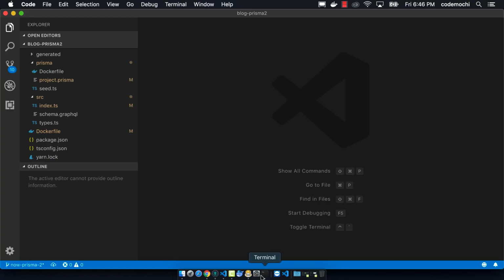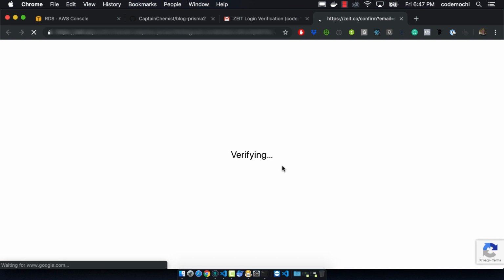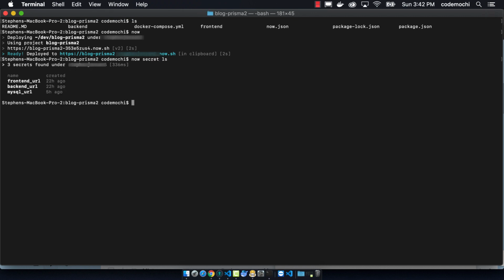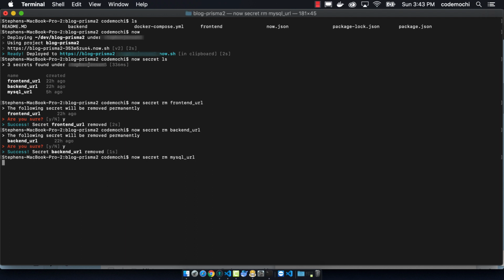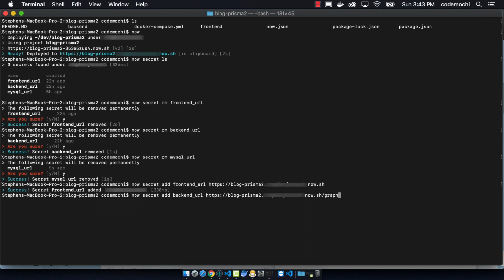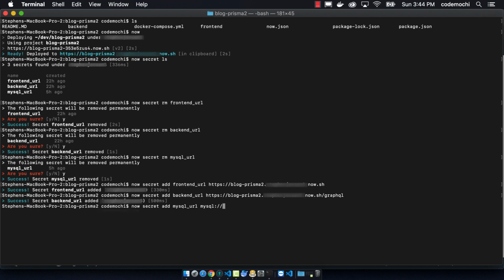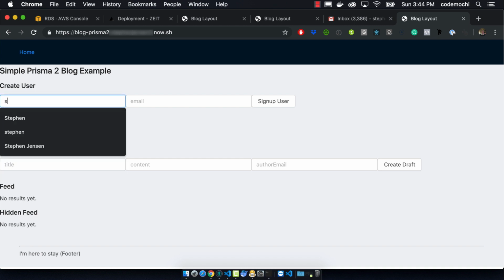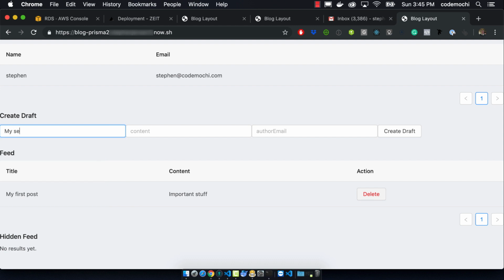Serverless Fullstack made easy with Next.js, Prisma 2, and Zeit Now #4: Deploy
Deploy your serverless Next.js and Prisma 2 Fullstack GraphQL application with one command using Zeit Now. We use Zeit now secrets to securely store our MySQL connection string and server address and deploy our application